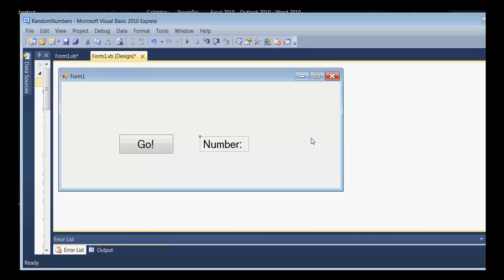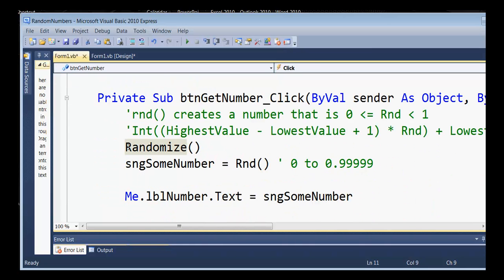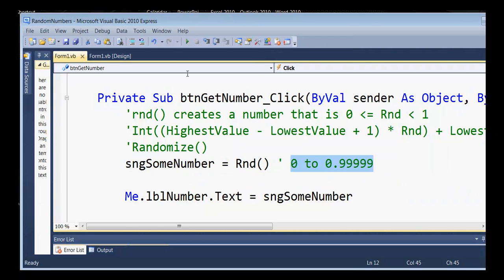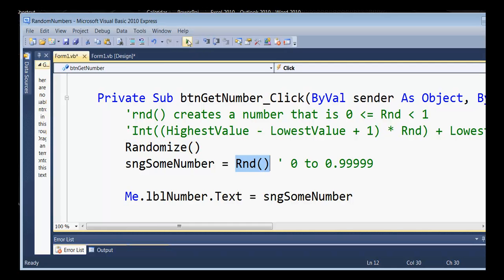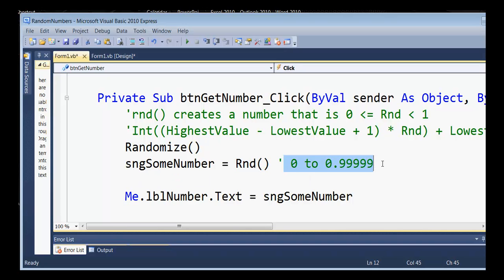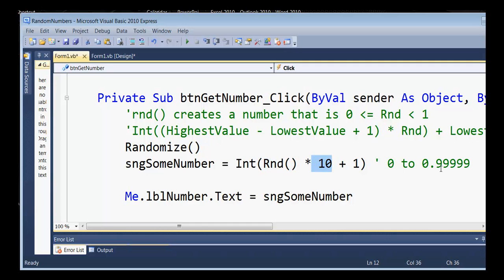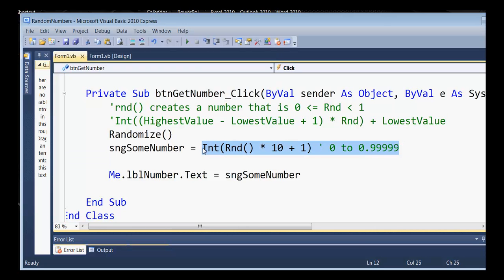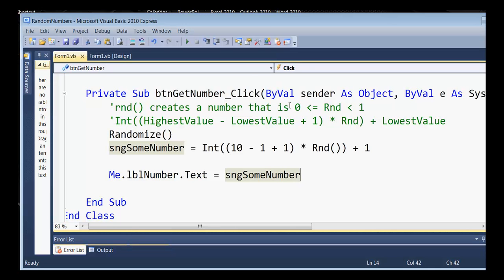Random Numbers Part 1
Programming 11 tutorial on the basics of random number generation.